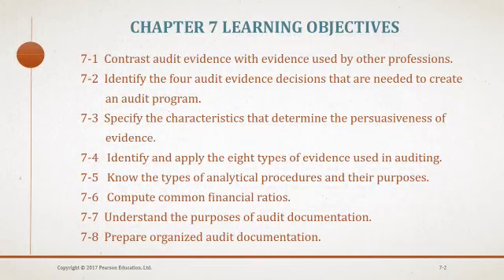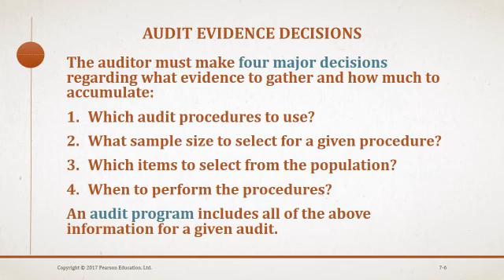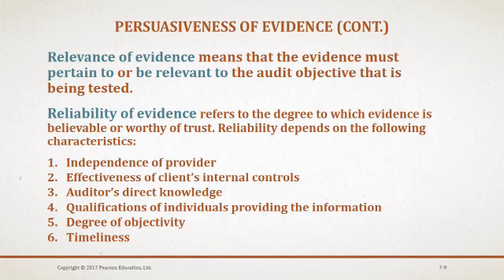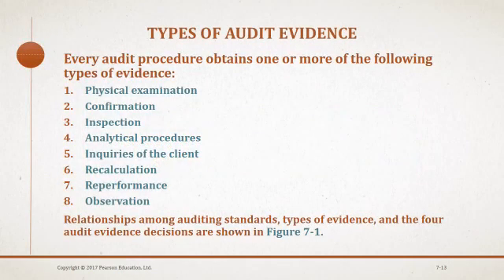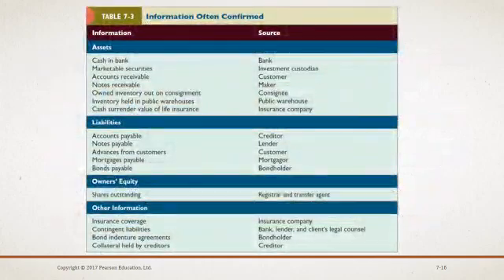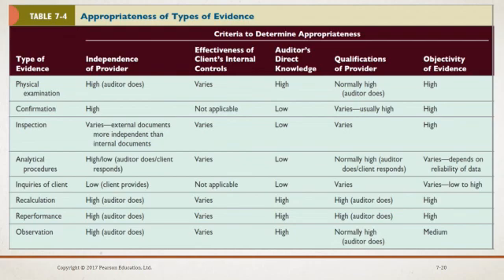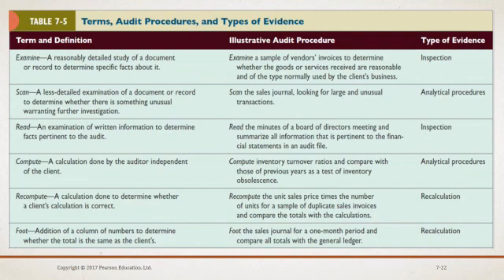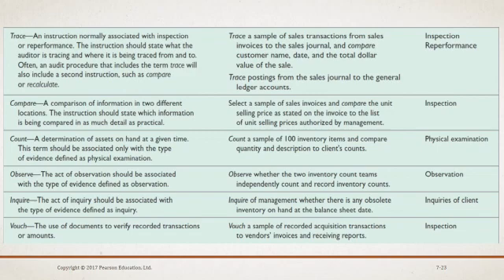سيكشن 4- فيديو أ.د./ بهاء القاضي - الفرقة الثالثة - شعبة اللغة الإنجليزية - مراجعة - اعداد/ د. ميري